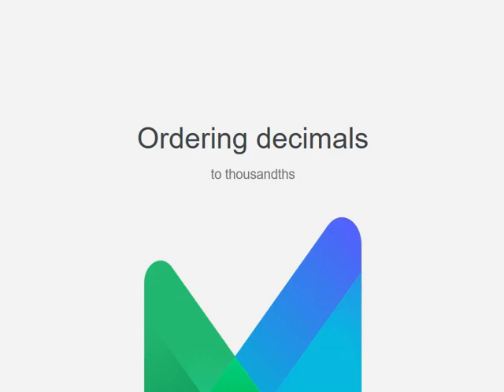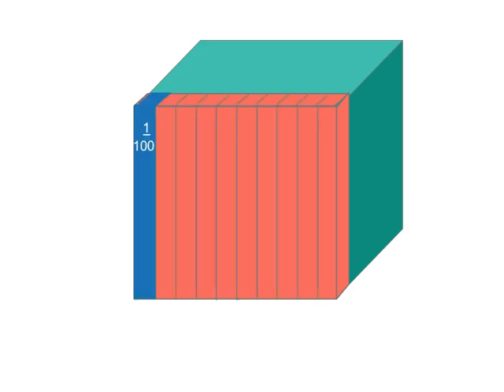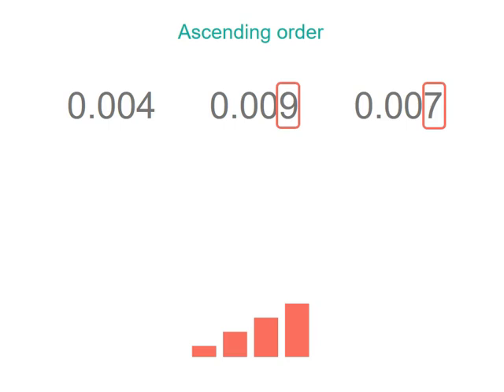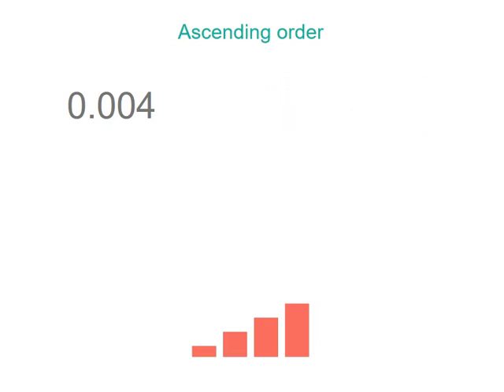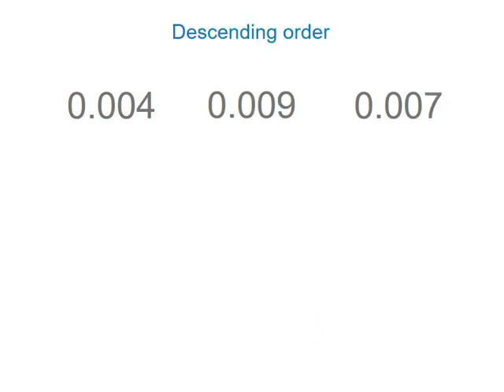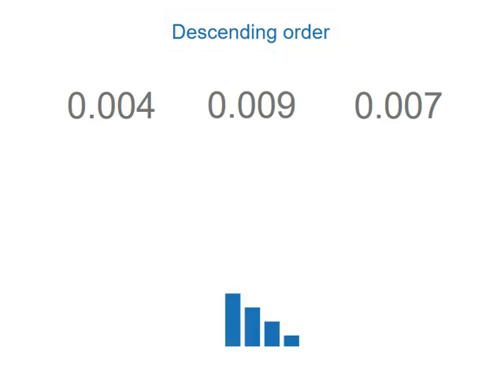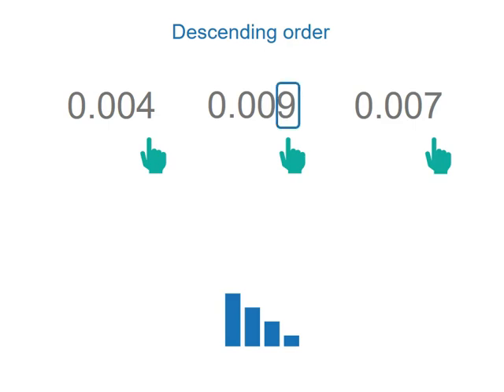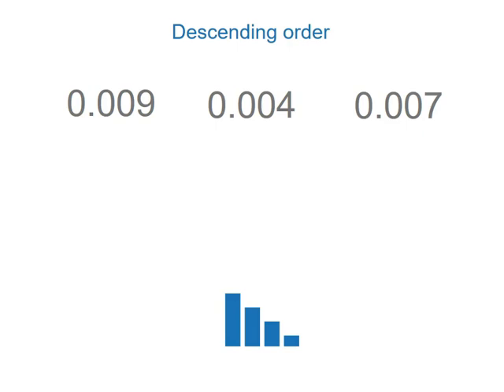How to order thousandths | Decimals | Mathspace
This video starts this lesson off by looking at how to order numbers that have digits in the thousandths place only.